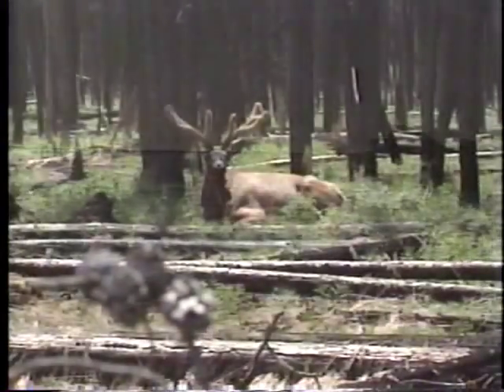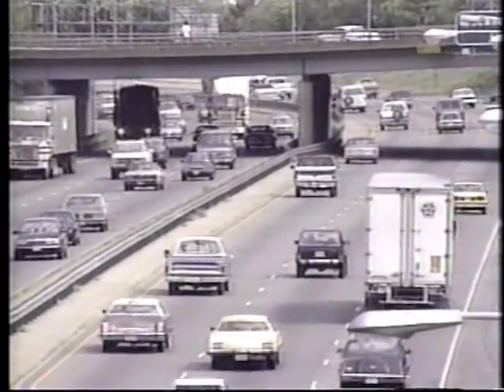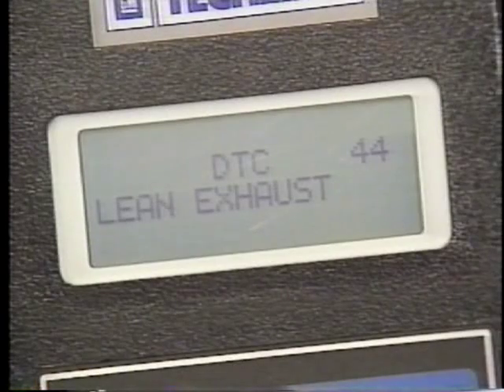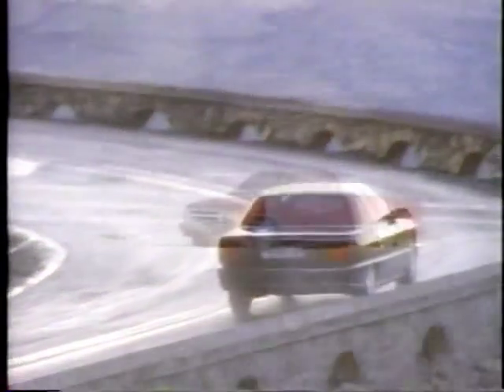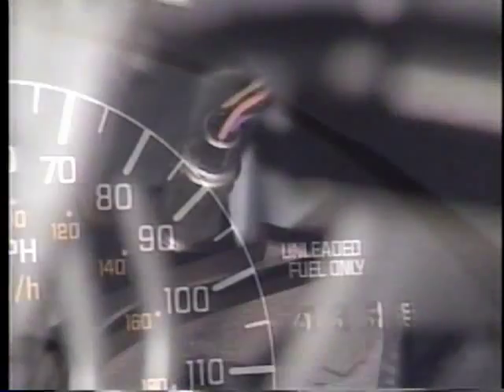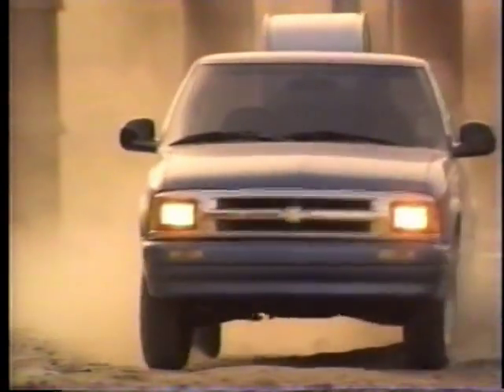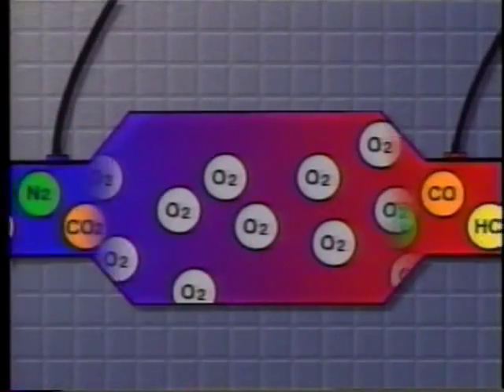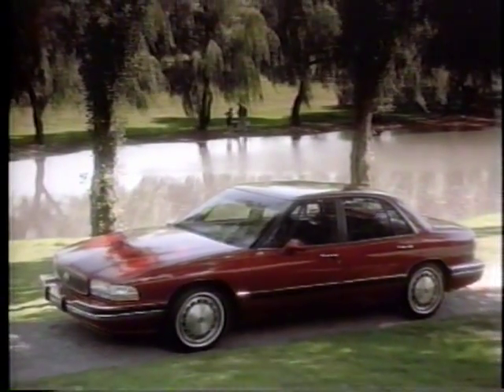The Exhaust Emissions Monitor - OBD 2 (1996)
This GM promo video provides a brief look at the history of exhaust emissions monitoring using the original Onboard Diagnostics Generation 1 (OBD) through the OBD 2 system introduced in 1996.